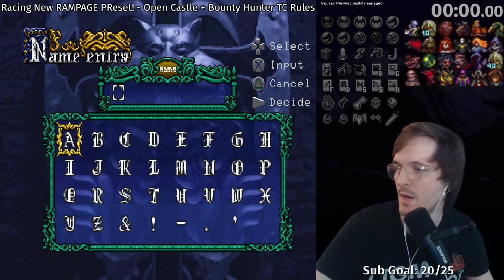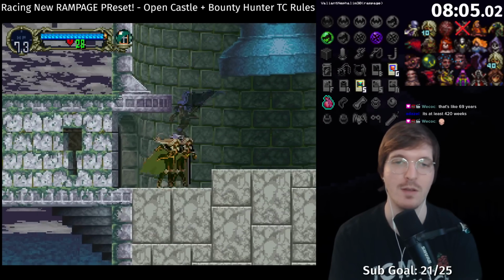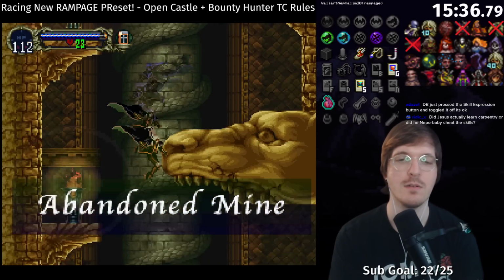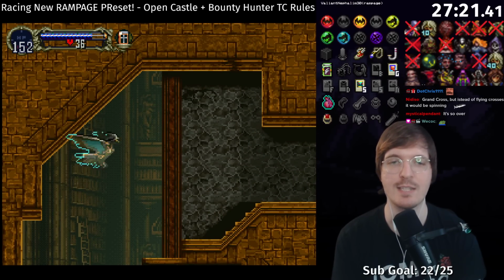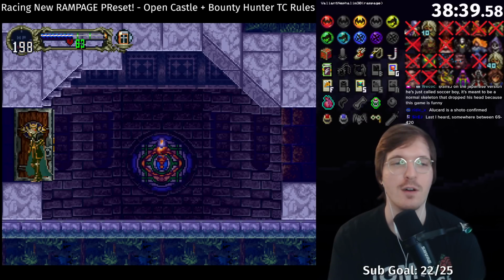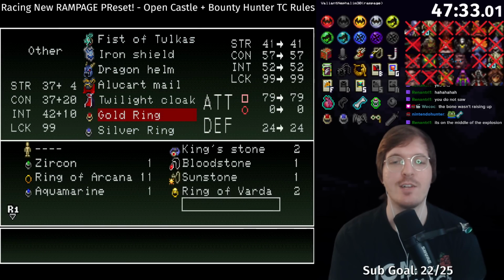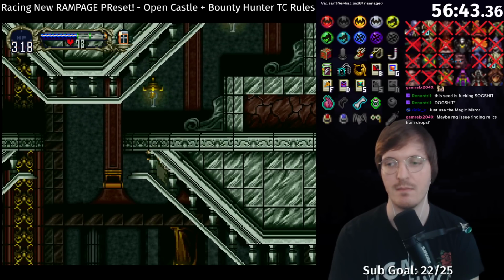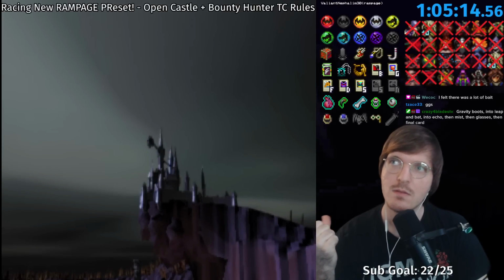This Might Be The Craziest Play Yet - SotN Randomizer Race